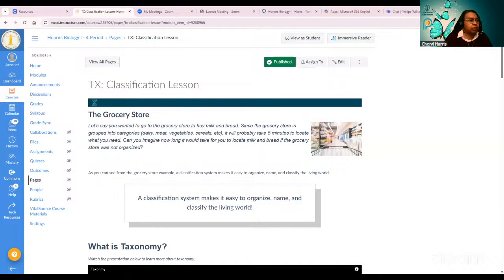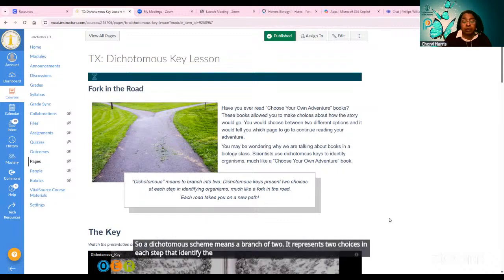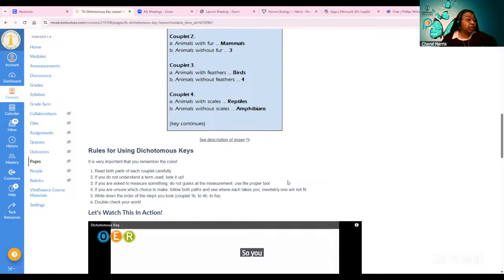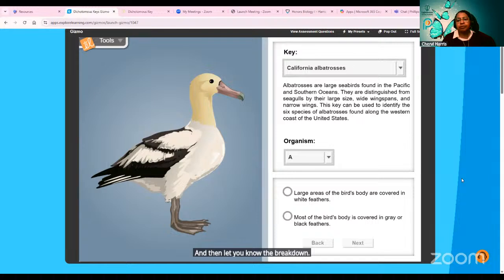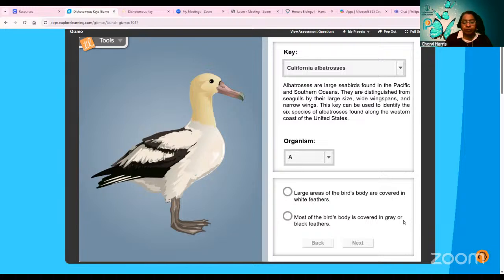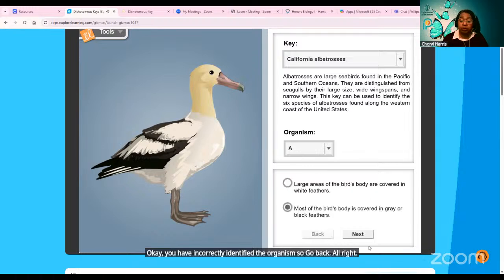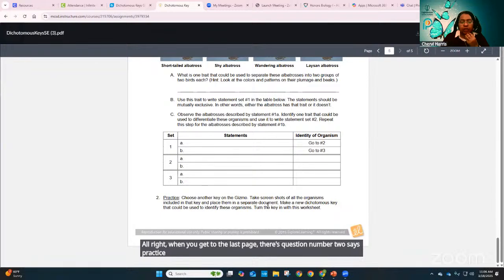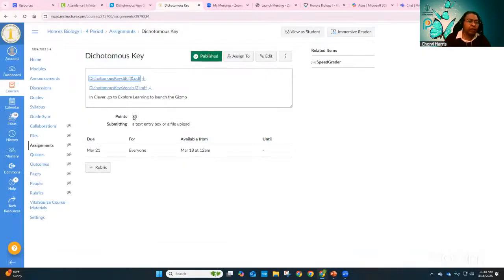Ms Harris's Zoom link